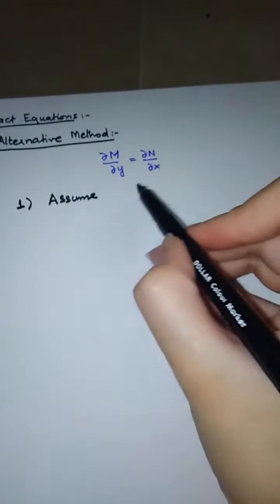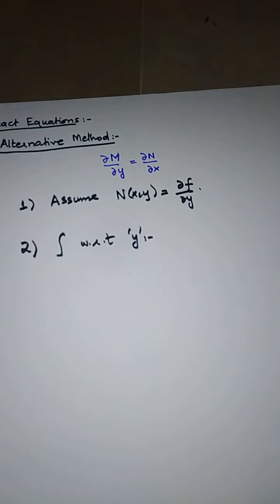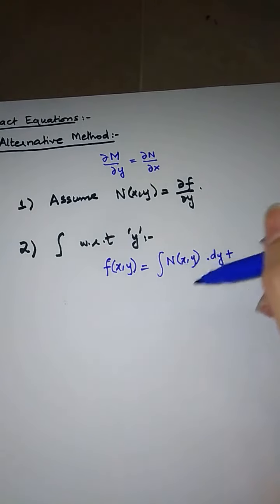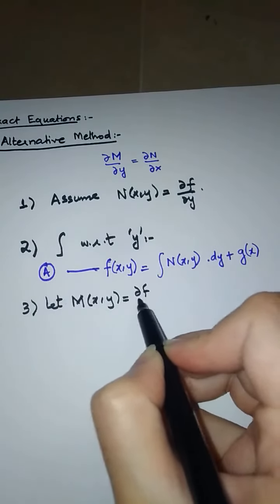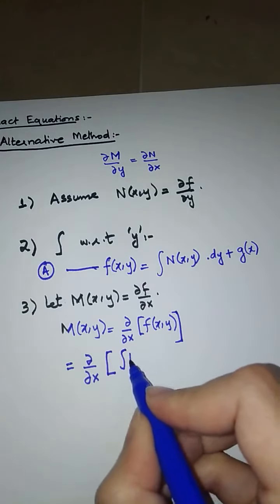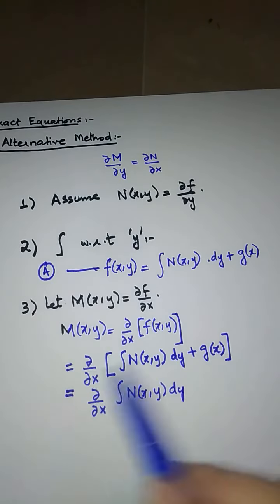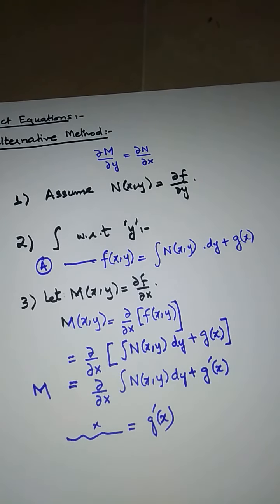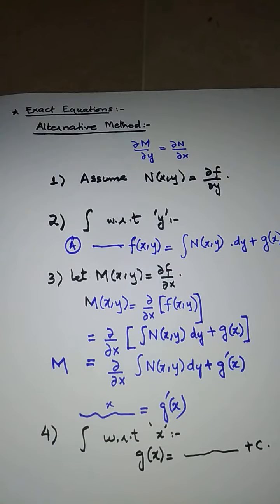Solution of Exact differential equation (Alternative Method)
Learn an alternative method to solve exact differential equation.